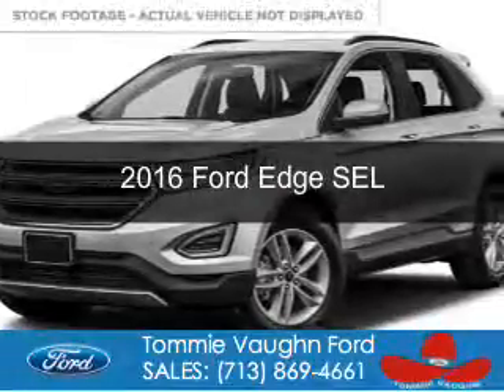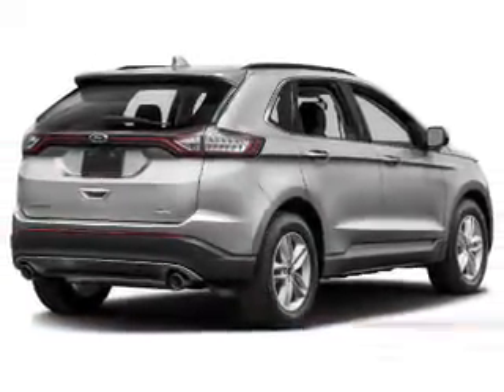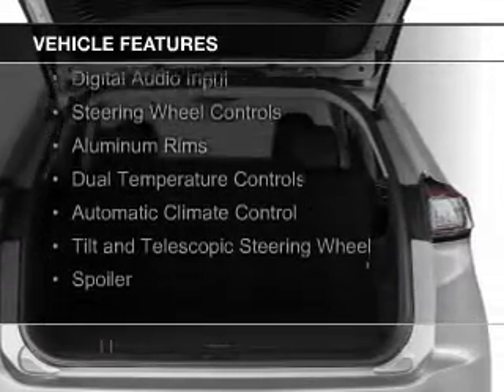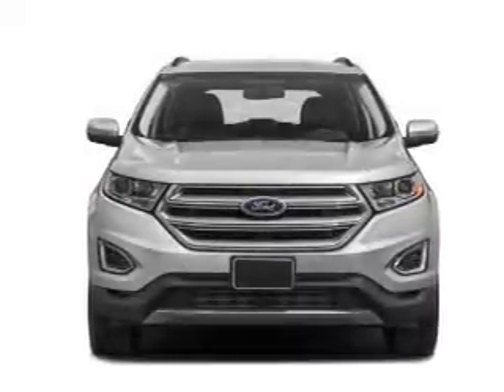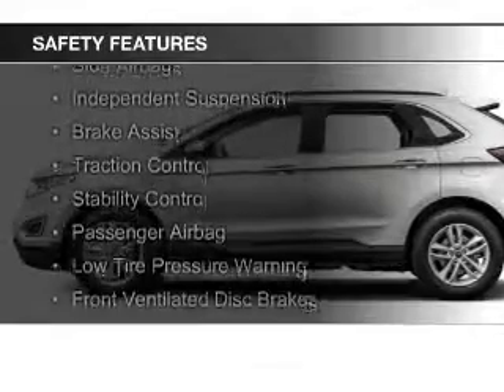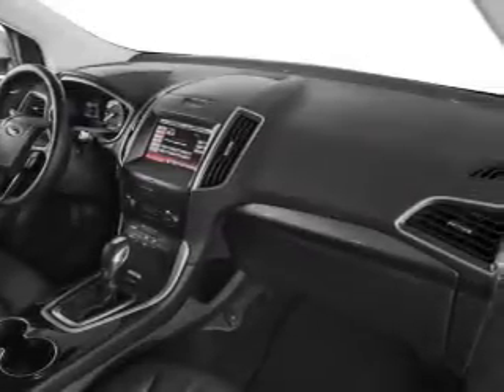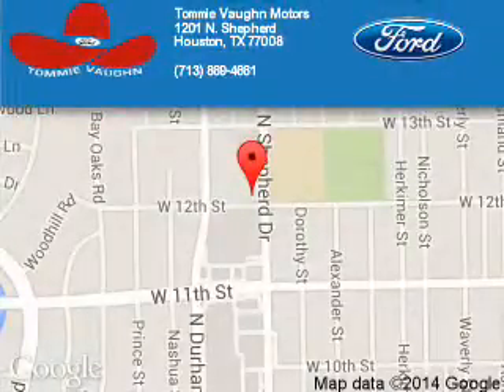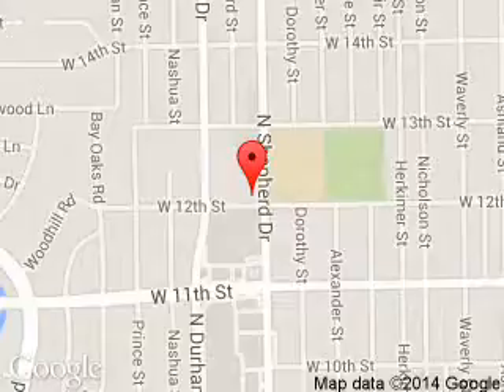2016 Ford Edge - Houston TX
Phone:
Year: 2016
Make: Ford
Model: Edge
Trim: SEL
Engine: 2.0 liter inline 4 cylinder 16 valve
Transmission: 6-Speed Automatic
Color: White
Mileage: 0
Address:
1201 Shepherd Drive